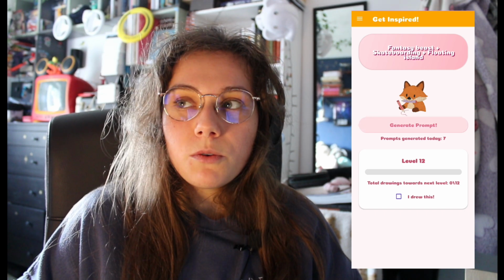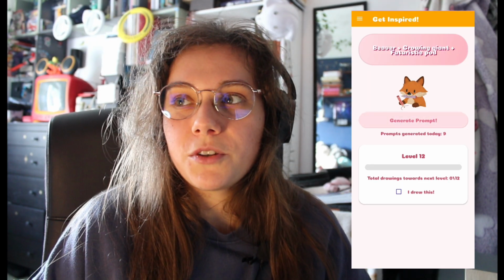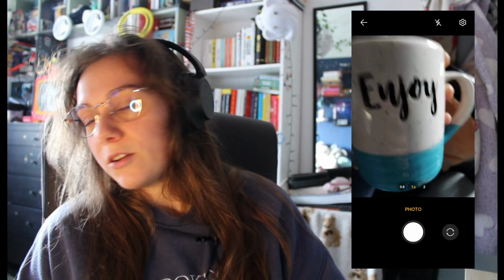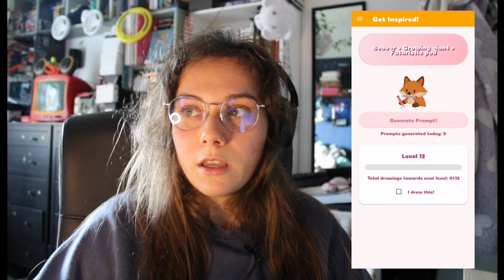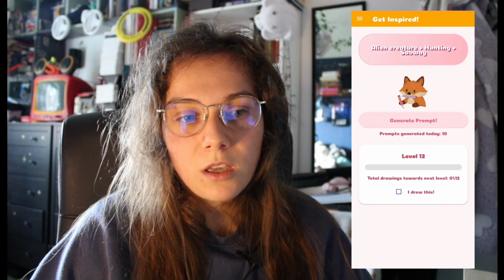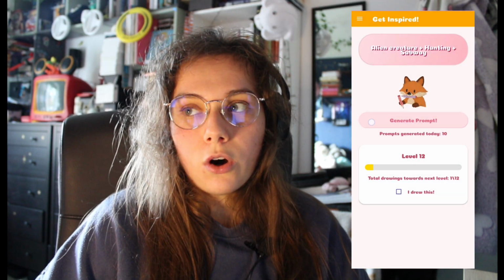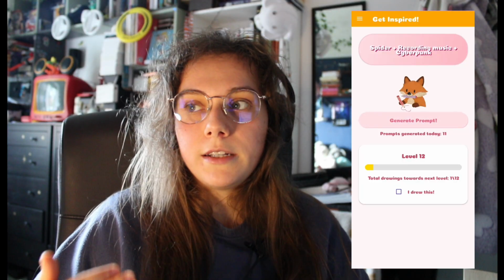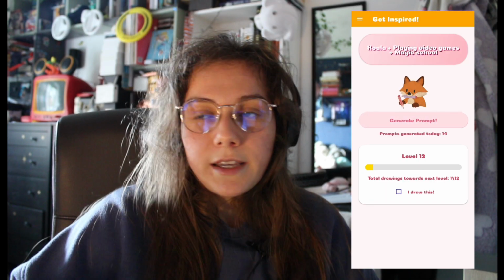🚀 I Built an App for Artists with 1,000,000 Prompts! 🎨 | Dev Vlog + Upcoming Kickstarter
The core concept is done, and I’m so excited to share a sneak peek:
- A cute fox mascot that draws when your prompt loads
- 1,000,000 random art prompt combinations (animal + style + scene)
- A fun “I Drew This” camera feature so you can take a pic of your art, level up (up to Level 50), and unlock trophies
-  A personal art gallery to store everything you’ve drawn
- The Wiggly Lines shop + blog built right in so you can support the creators (if you want to!).

It’s being developed in .NET MAUI and still has a few things left to finish, but the main idea is ready - and I think it’s my little contribution to the art industry.

In this vlog, I walk through the app, talk about what’s next, and share a bit about another app I’ll be making for Kickstarter. I’ve been sick this past week but wanted to give you all an update!